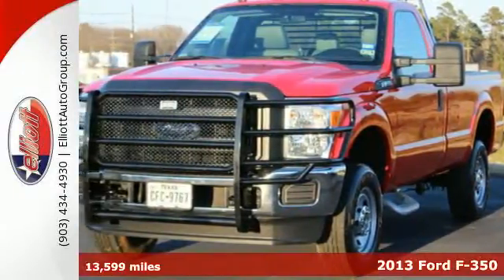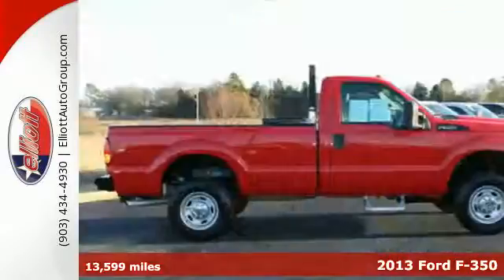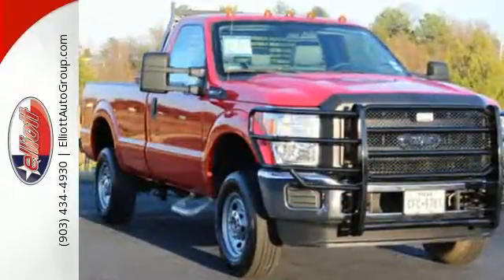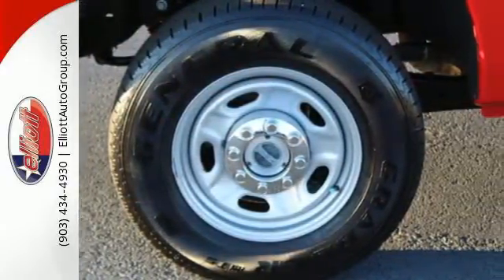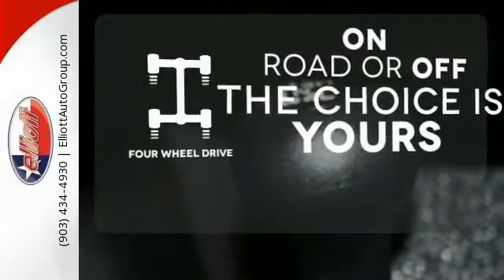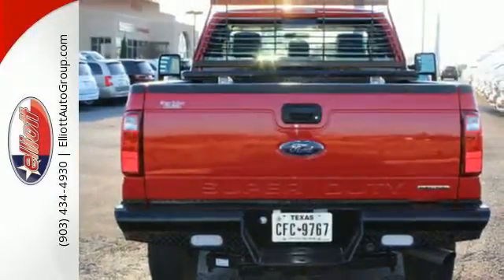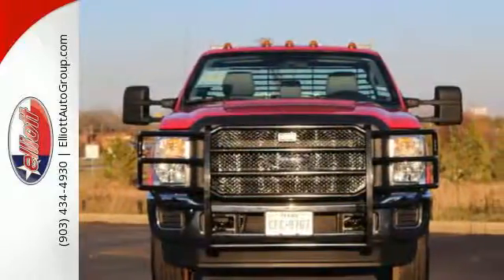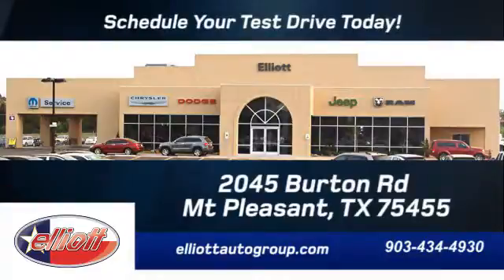Used 2013 Ford F-350 Mt Pleasant TX Greenville, TX C8905A - SOLD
Year: 2013
Make: Ford
Model: F-350
Trim: XL
Engine: 6.2L V8
Transmission: Automatic 6-Speed
Color: Vermillion Red
Mileage: 13599
Stock #: C8905A
VIN: 1FTBF3B6XDEA60239
Be the talk of the town when you roll down the street in this low-mileage 2013 Ford F-350SD XL 4X4. This truck is nicely equipped with features such as 4-Wheel Disc Brakes Electronic Stability Control HD Vinyl 40/20/40 Split Bench Seat and Traction control. How can you turn your back on this fantastic F-350SD? Just be careful driving it. Don't have too much fun with it or the troopers will be on your back. AutocheckA® vehicle history report We also have a great selection of new vehicles available too Excellent financing and extended warranties available Call Email or just come on in to test drive today! We are conveniently located on I-30 just west of the Titus Regional Medical Center on the frontage road ELLIOTT AUTO GROUP~WHERE THE ADVERTISED PRICE IS THE ACTUAL PRICE

Address:
2045 Burton Rd.